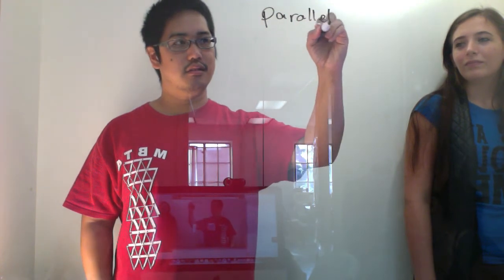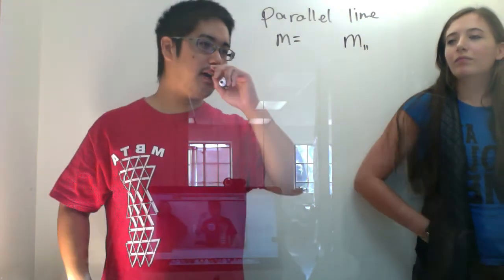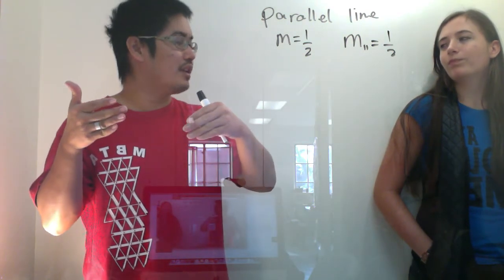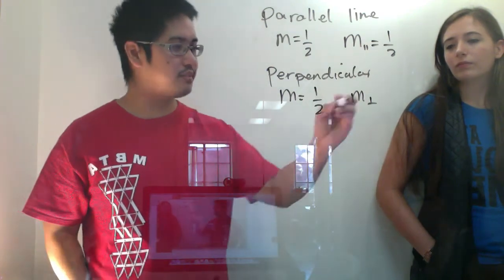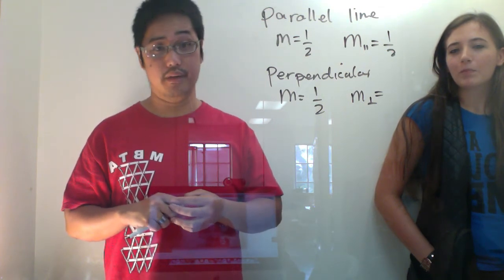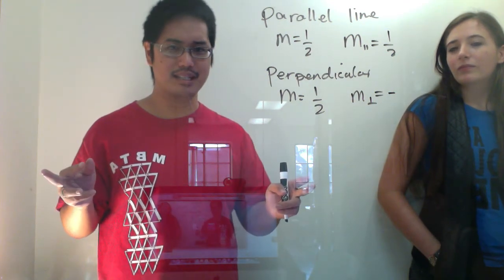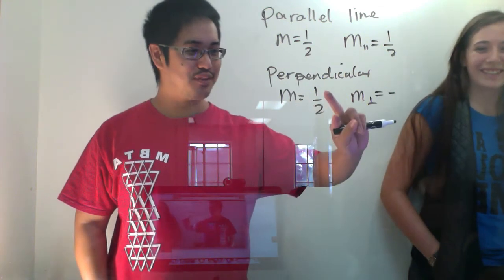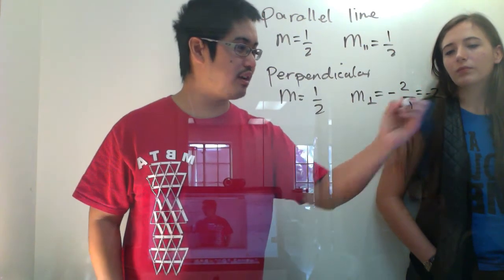SDG Algebra 1A Misc Lines 1 20141205